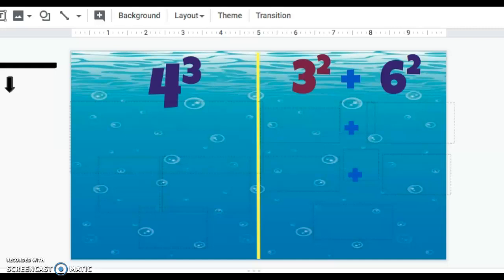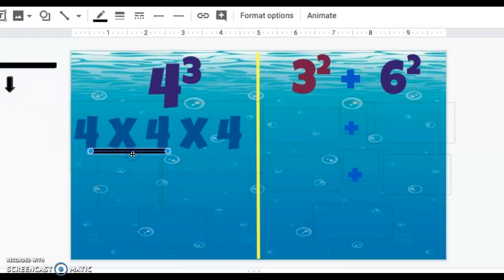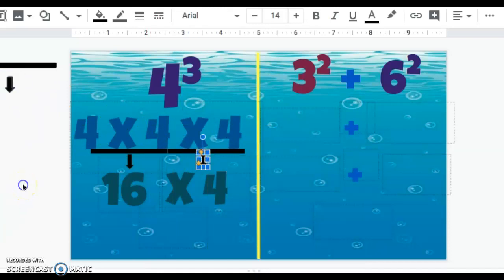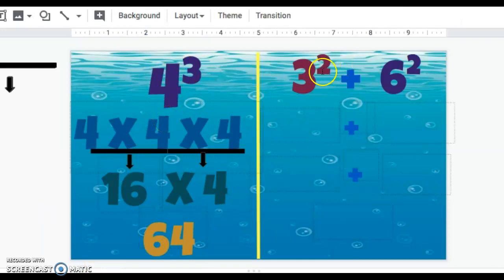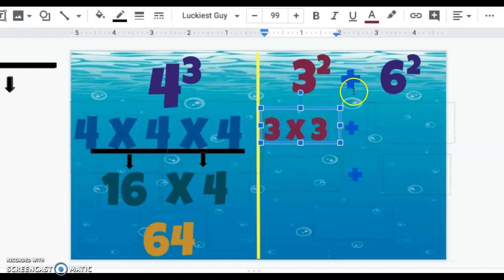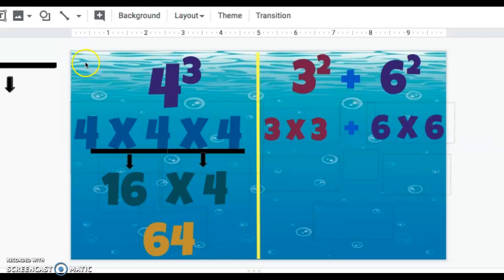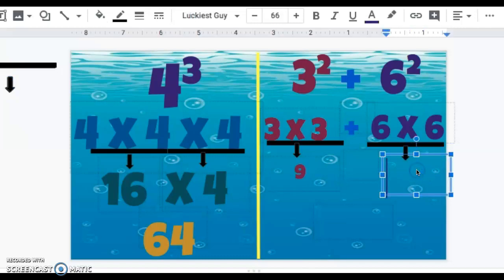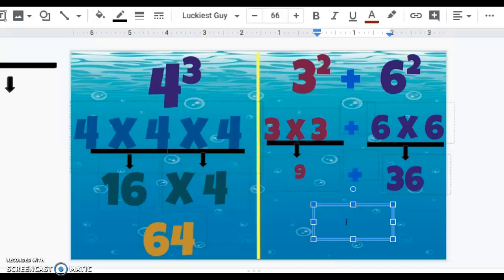notes on evaluating exponents